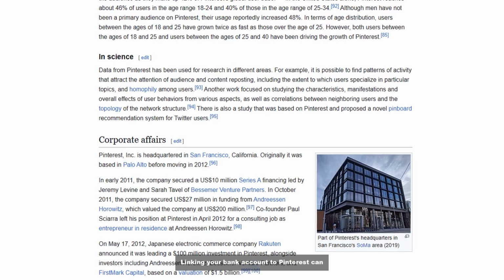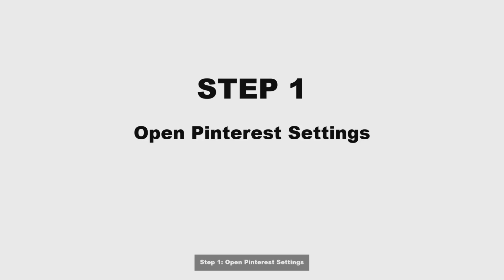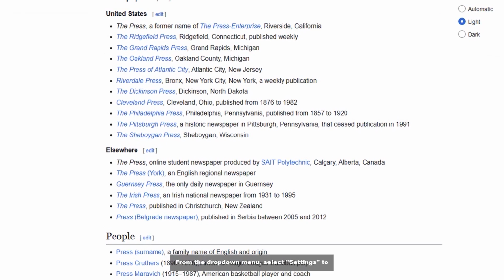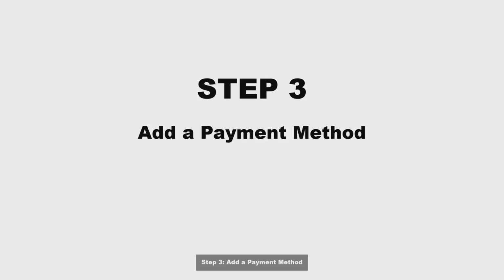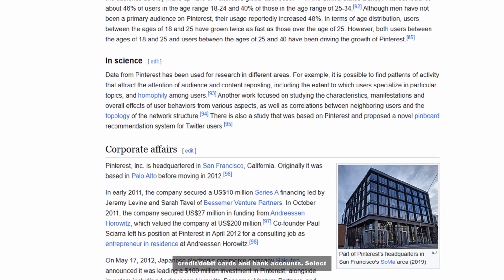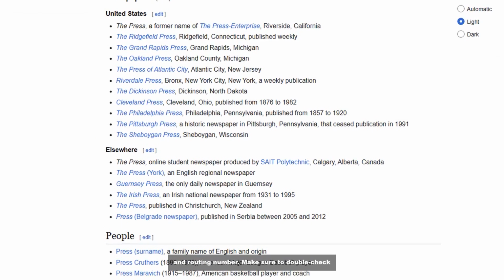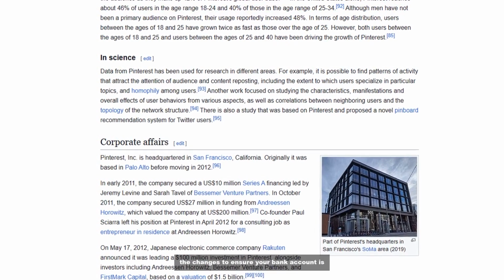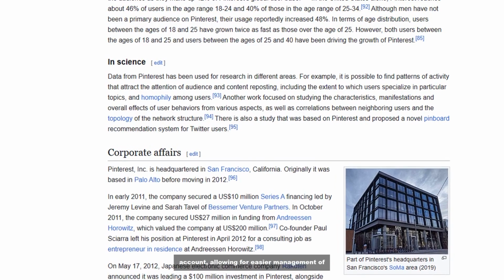How To Link Your Bank Account To Pinterest 2025 (2026)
In this video, we will show you how to link your bank account to Pinterest 2025. Learn the step-by-step process to easily connect your financial information for seamless transactions.